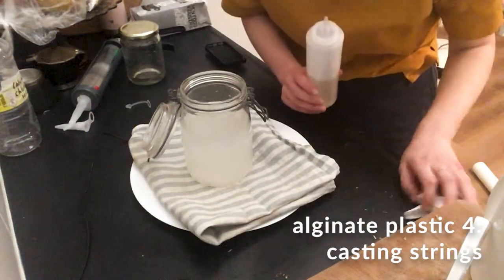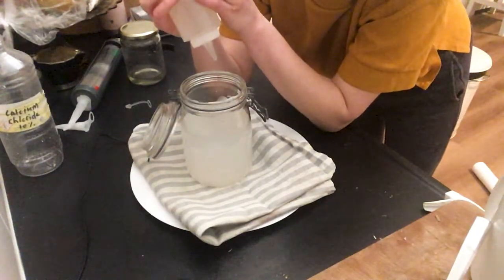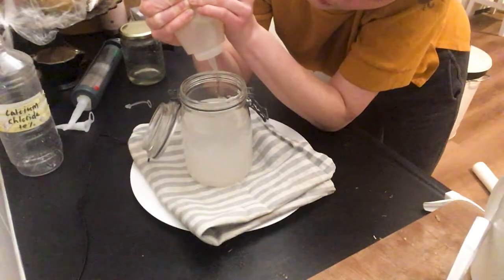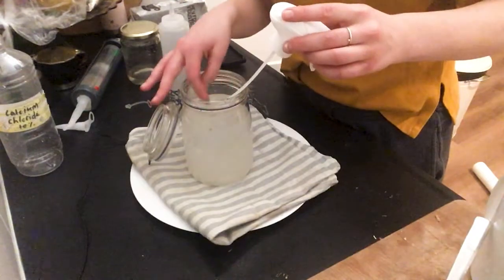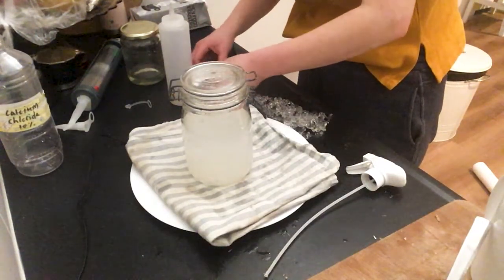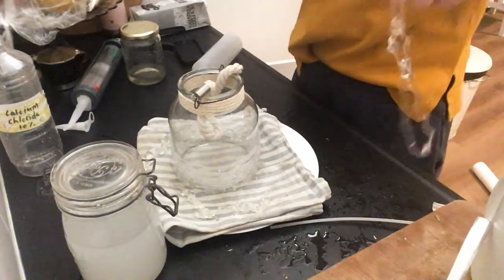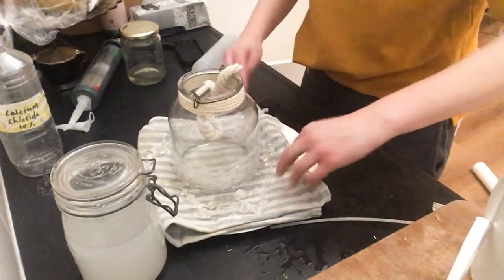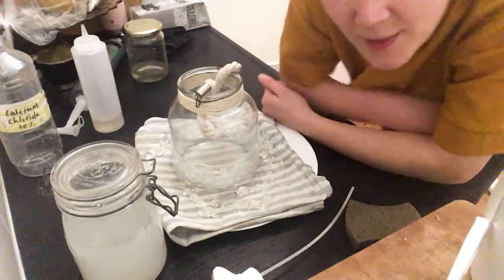alginate 05 string